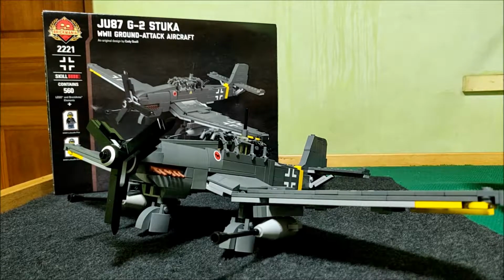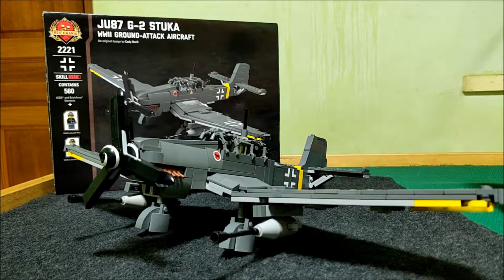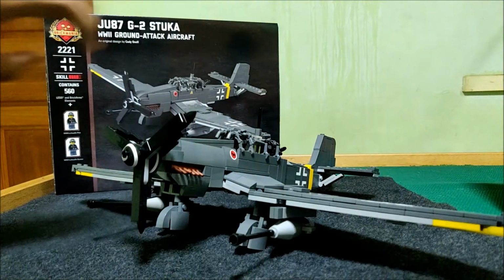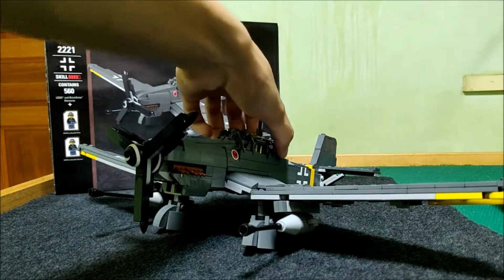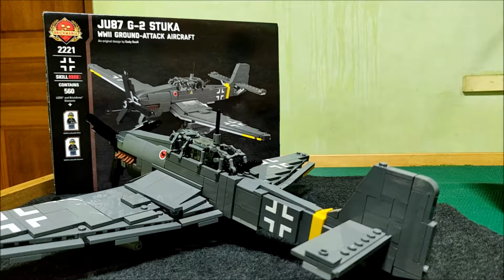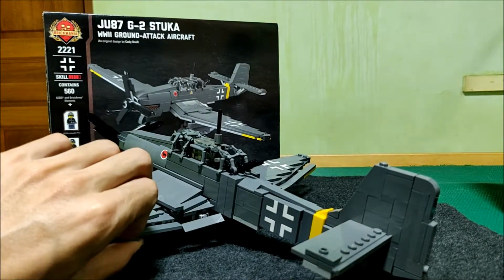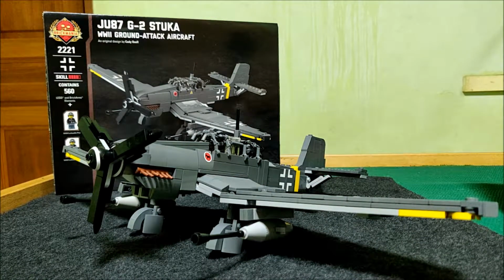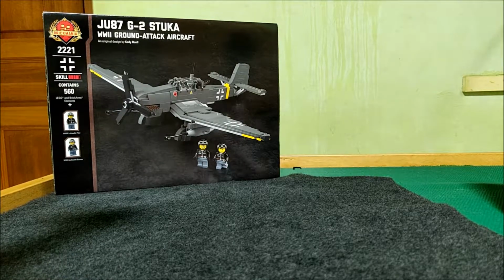Brickmania: JU-87 Stuka Ground Attack Aircraft Review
The Flying Tank Buster, one of the many nicknames this aircraft has. This kit has some downsides, but it is understandable some sacrifices have to be made to keep the pricing affordable.

Either ways, a huge thank you to Brickmania for creating this models for us to collect and build.